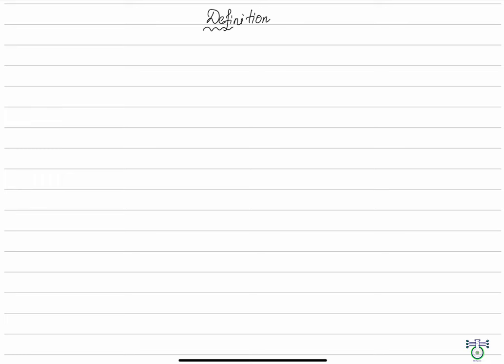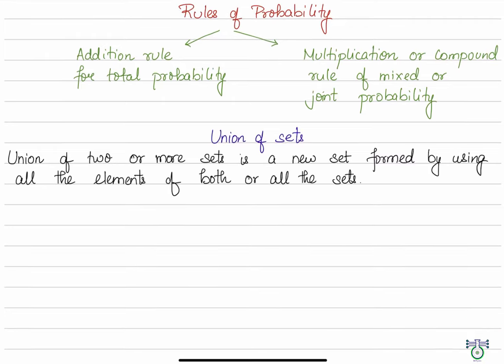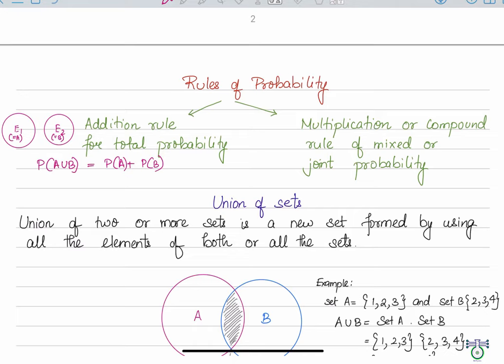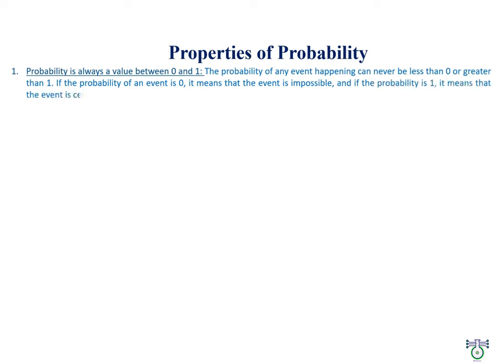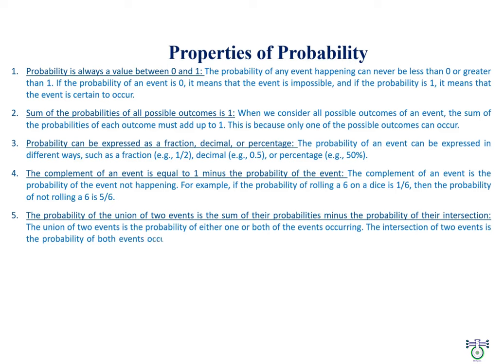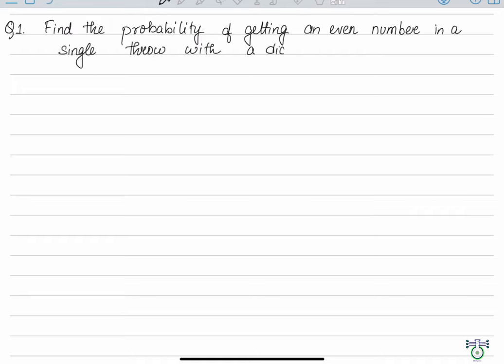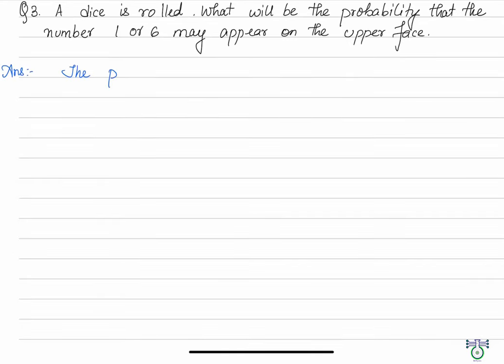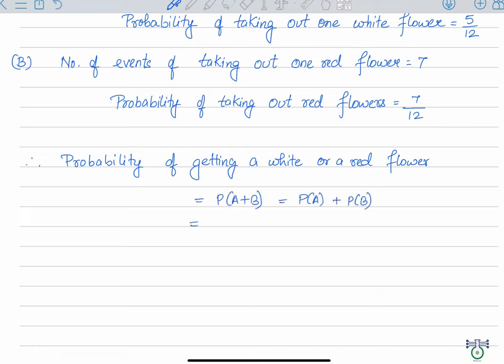How to Calculate probability : A Step-by-Step Guide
0:35 Definition of probability
1:05 Important terms and concepts
1:29 Rules of Probability
1:42 Union of sets
4:05 Properties of Probability
6:33 Numerical on probability